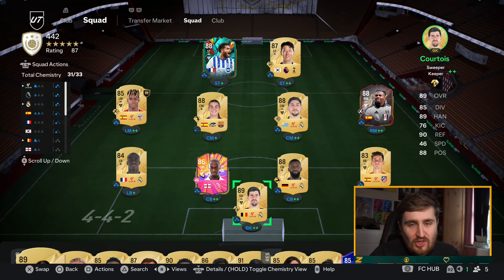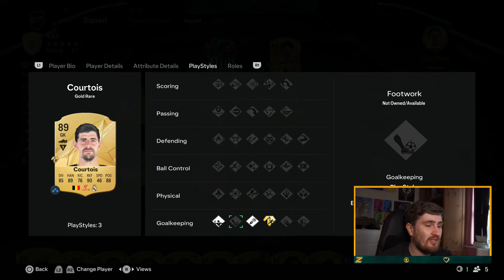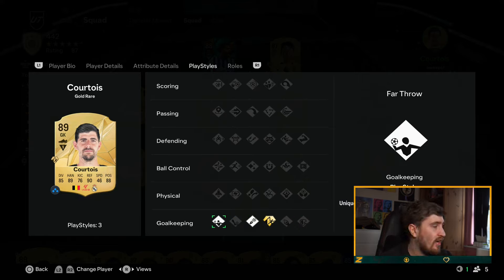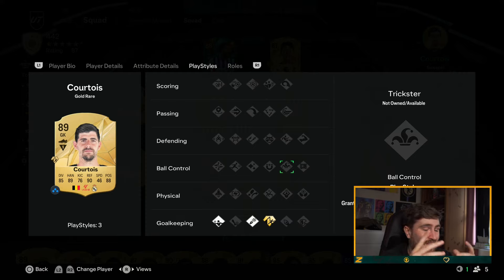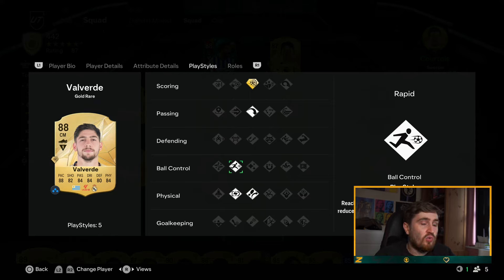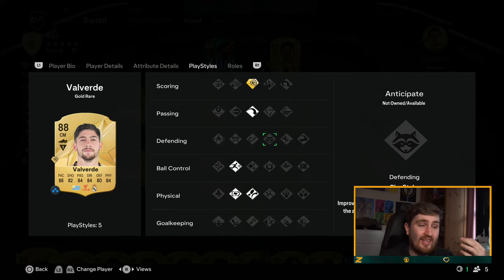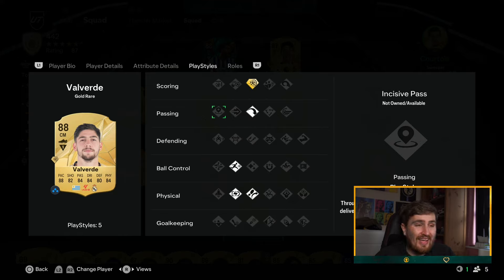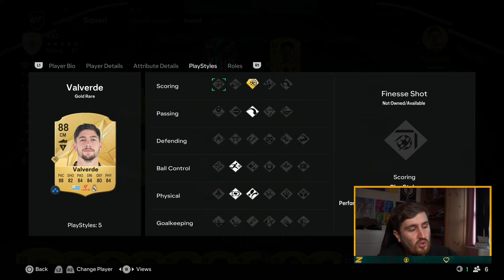The Best Playstyles On EA FC 25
Video Title: The Best Playstyles On EA FC 25